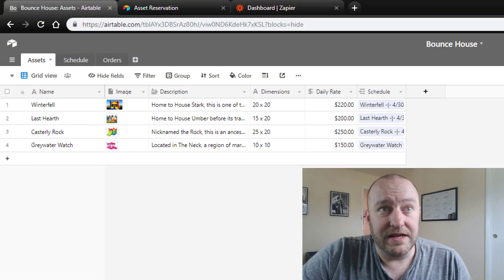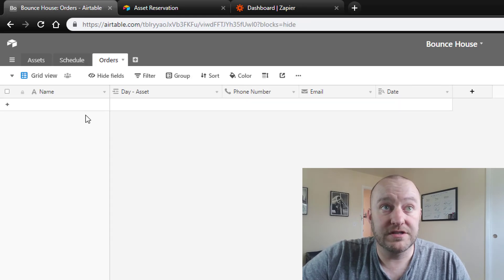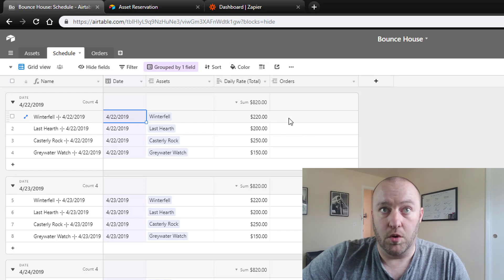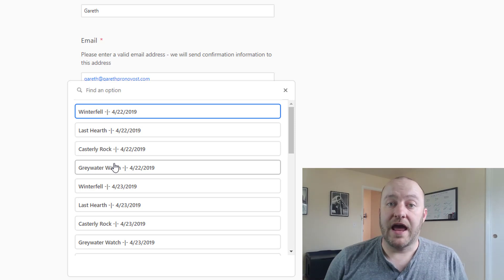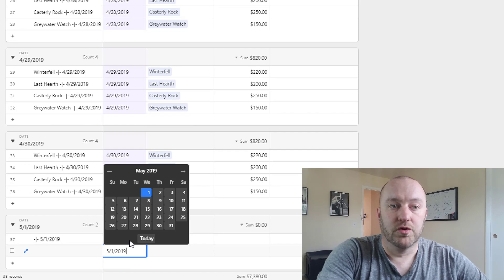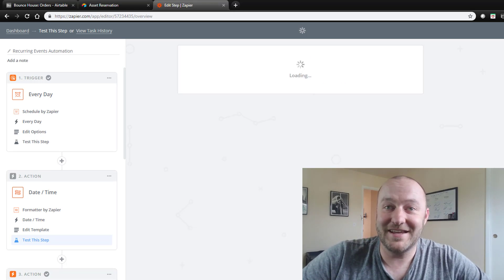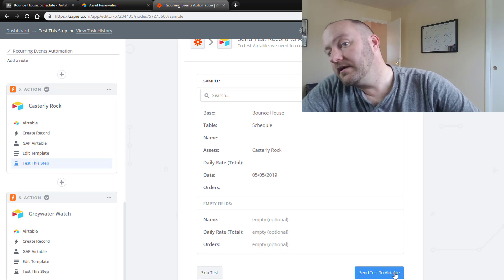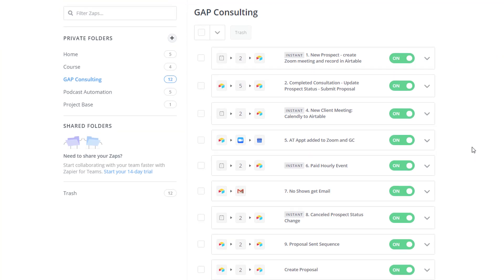Managing Assets with Automation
Does your business use some form of asset rentals? Are there assets that you could keep better track of? In this video, I walk through the three table set up for tracking various assets - and the best part is that we make it possible for customers to reserve the assets themselves. With this extra automation step, your team will stay focused on high-level tasks instead of getting bogged down with clerical work!

For our example, we assume that there's a Bounce House Rental Company that has four different bounce castles that it makes available. We create a Gallery view so that the different assets can be examined (including images, important stats, daily rates, etc.) Then we create a form so that customers can rent the bounce castle of their choice, on the day they need it!

Also in the rental form, we capture email and phone numbers for our customers - this way we can send them immediate automated responses to confirm their reservation.

Lastly, we go into detail about building an automation that will automatically create new availability for the various assets on your calendar. Imagine having a rental company that works entirely on autopilot!

Table of Contents: 📖 👇

00:00 - What this video covers
01:10 - Explaining the Airtable Base
02:57 - Sharing a Gallery View
03:36 - Using the Form for Reservations
04:30 - Limiting the Records on the Form
06:43 - Potential Automations
08:22 - Building an Automation for new Availability
11:10 - Checking the Automation